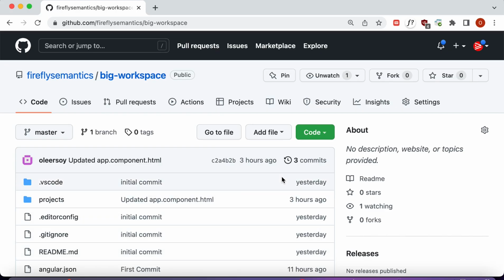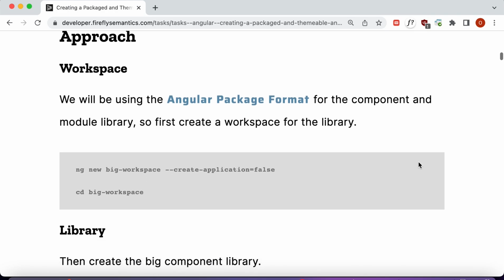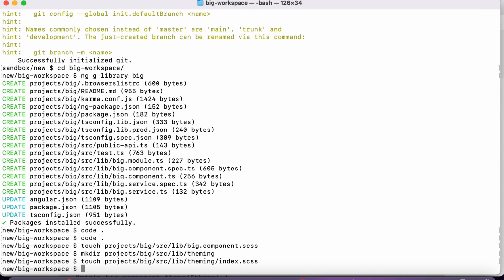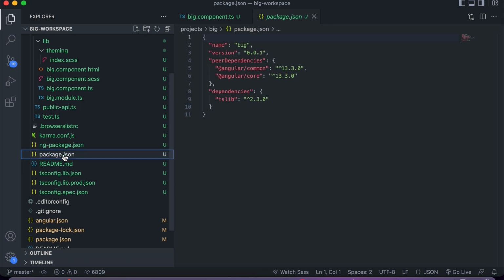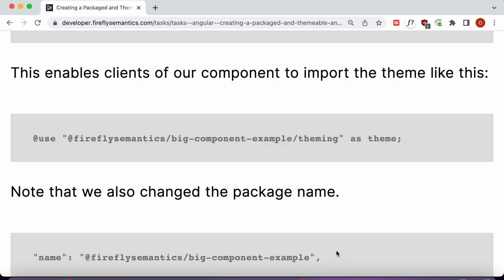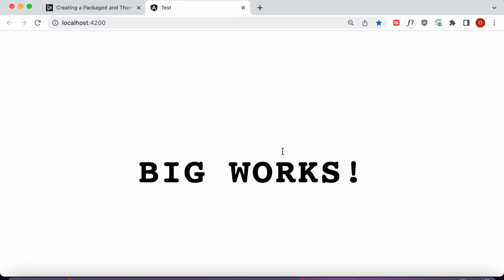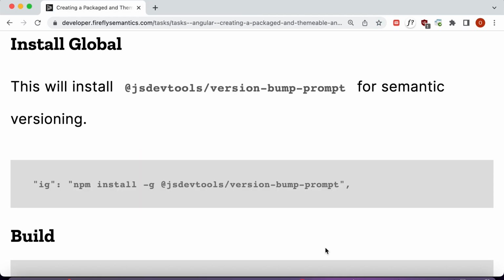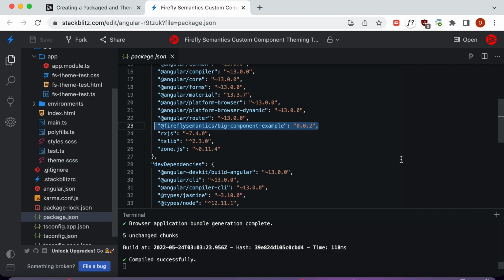Creating a Packaged and Themeable Angular Material Component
We will create an Angular component that is NPM installable and also themeable.